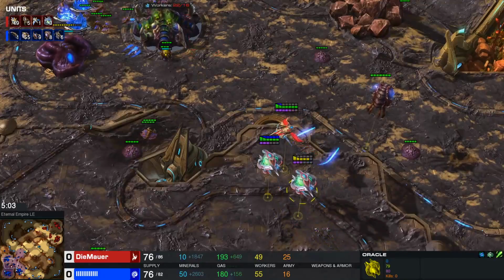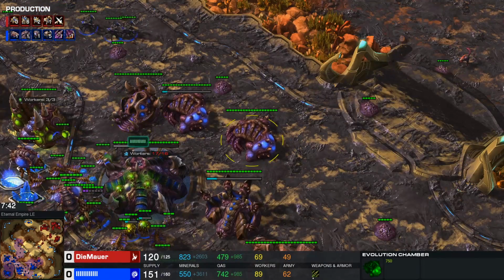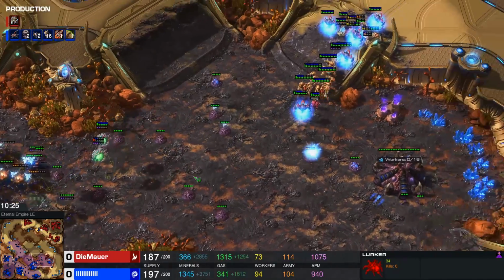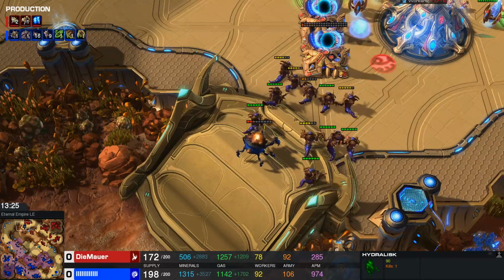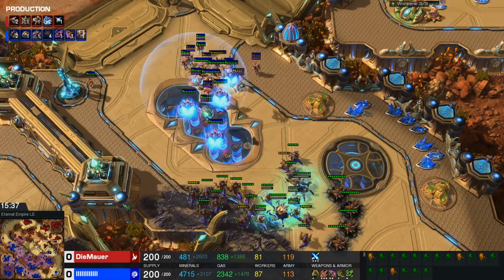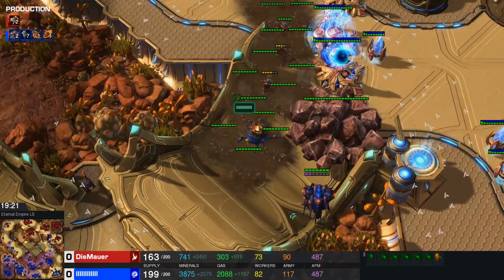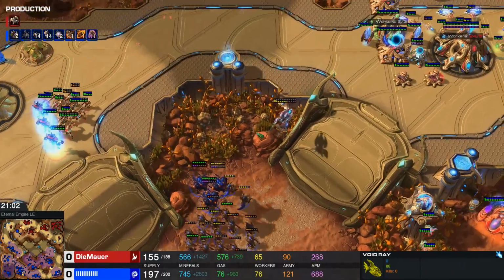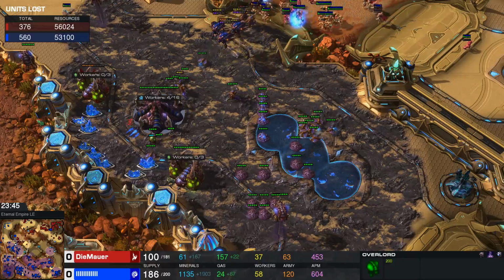StarCraft 2 : Reynor (Z) vs Showtime (P)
Solid ladder game between Reynor and Showtime.
Solid stuff.